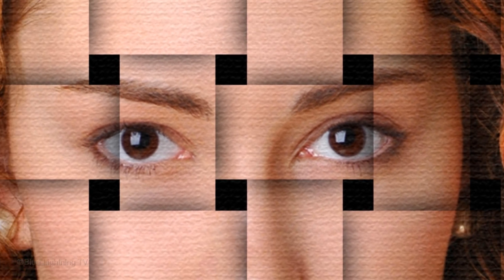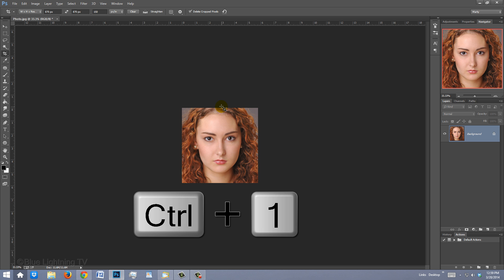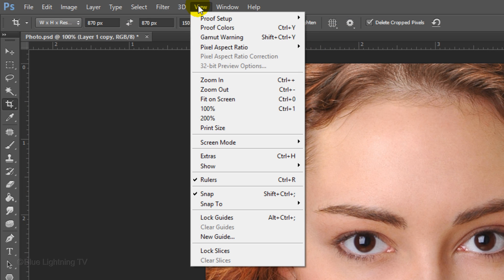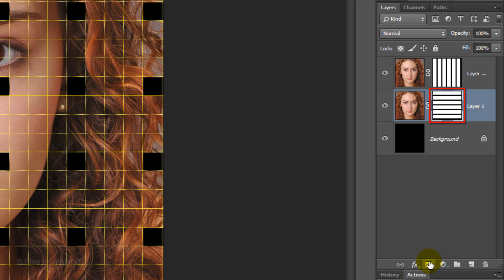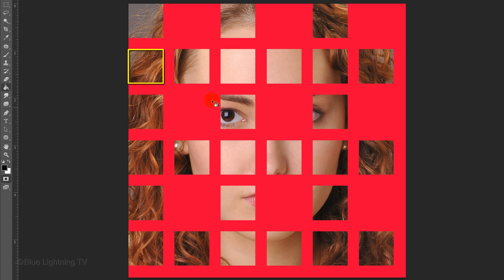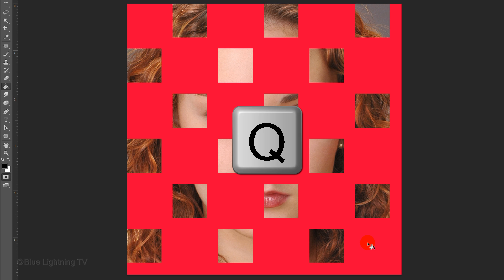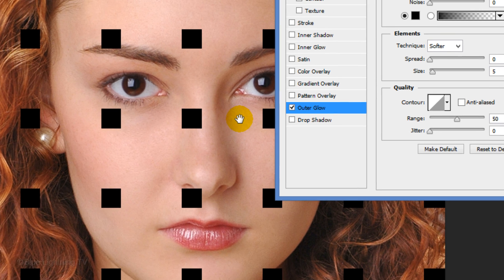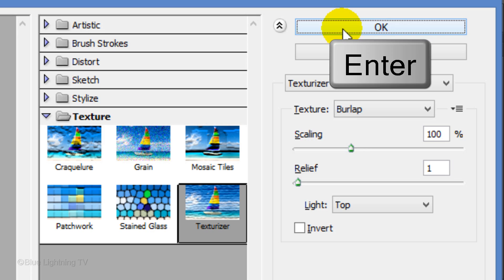Photoshop Tutorial: How to Make a Basket-Weave Effect from a Photo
Photoshop CC tutorial showing how to create a cool-looking, interlocking, basket-weave effect from a photo. This effect work s especially well on closely-cropped, portraits.